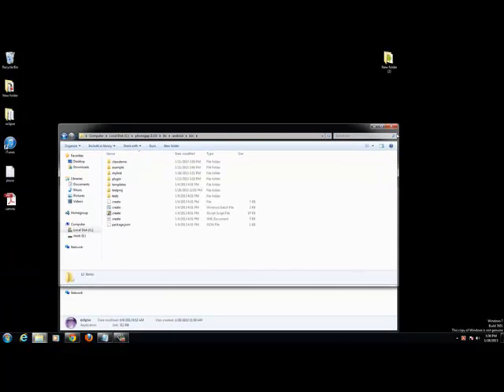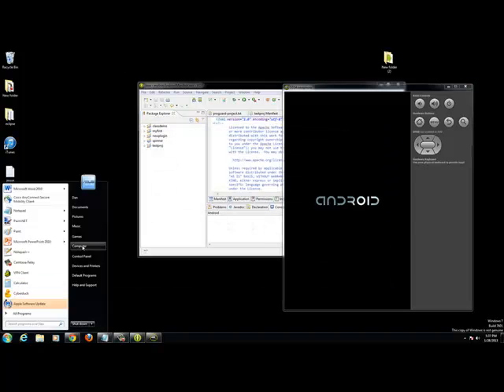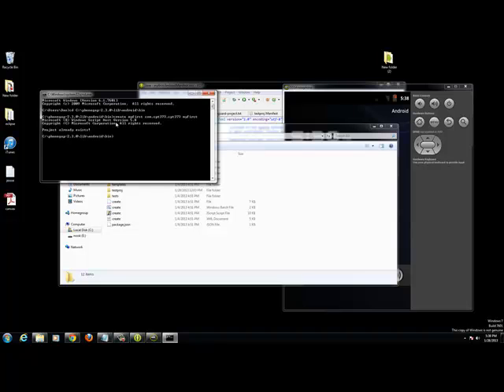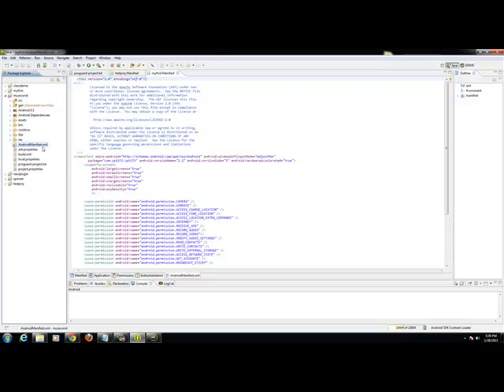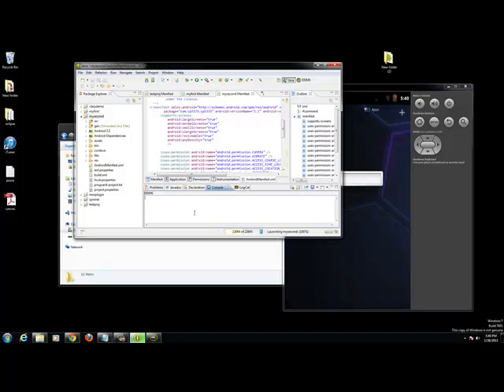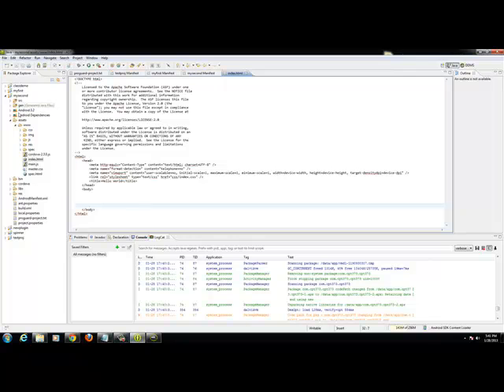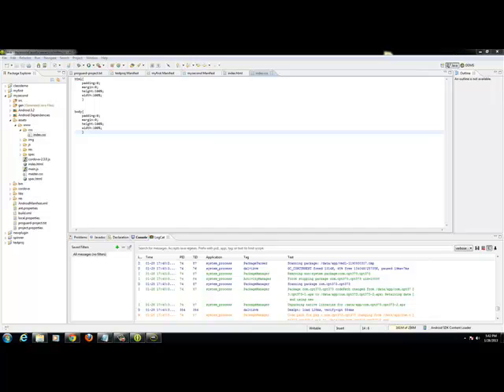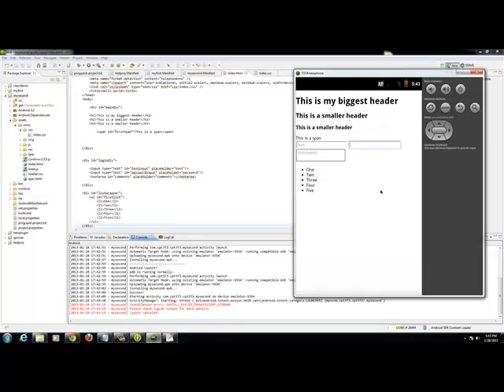Hello World Phone Gap App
you can find a basic HTML right click the page and view source. follow the instructions to create your first phone gap app